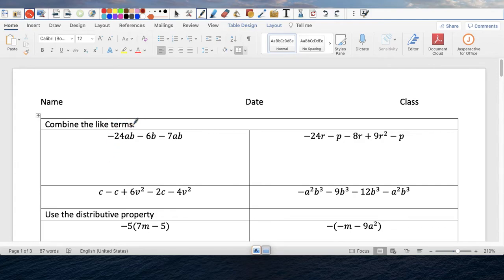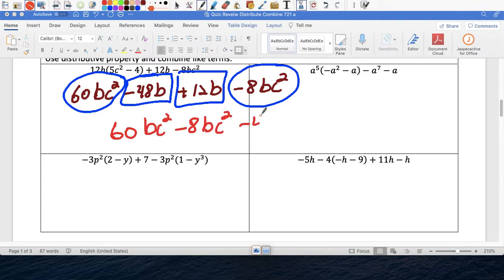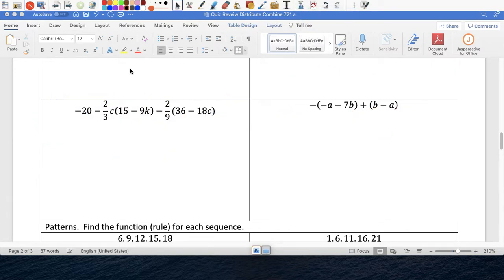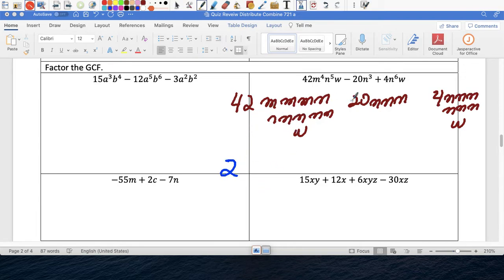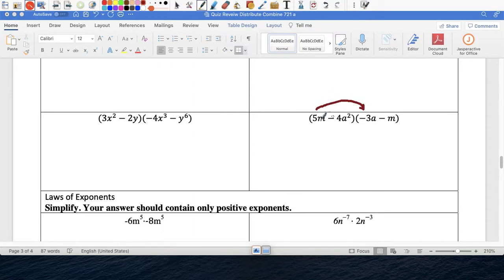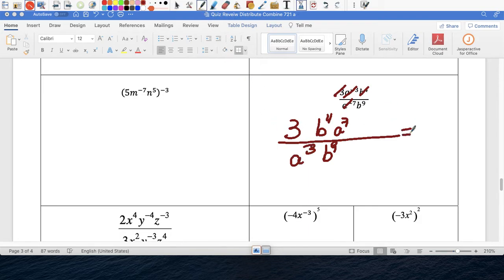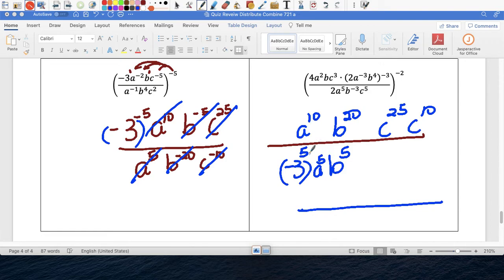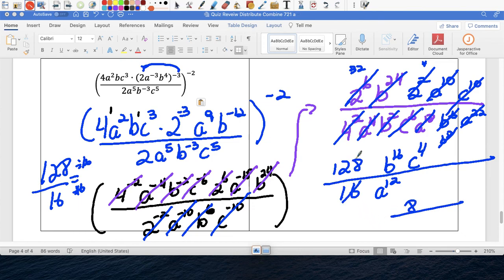Quiz Review 2